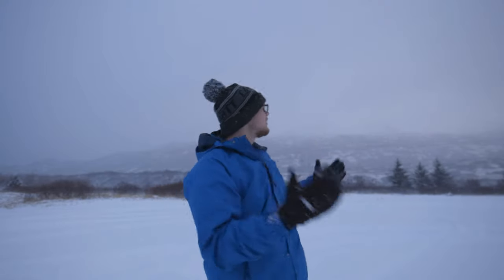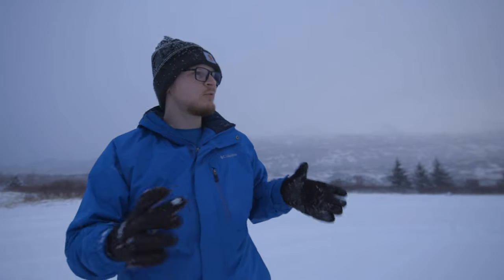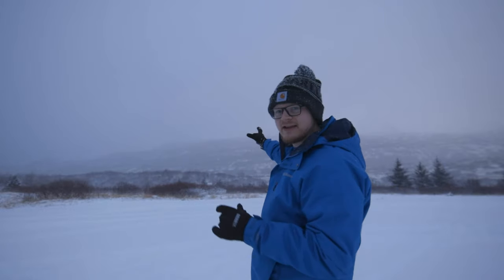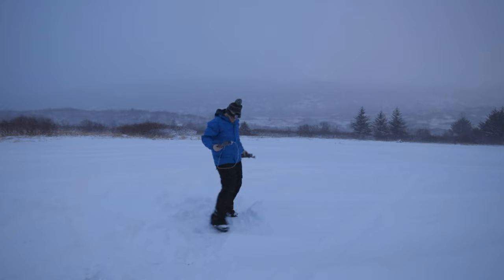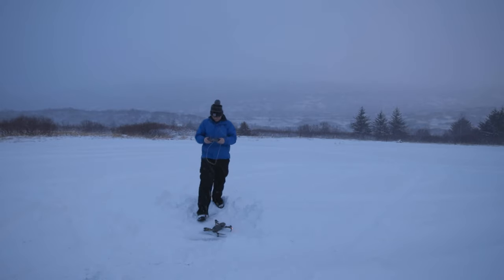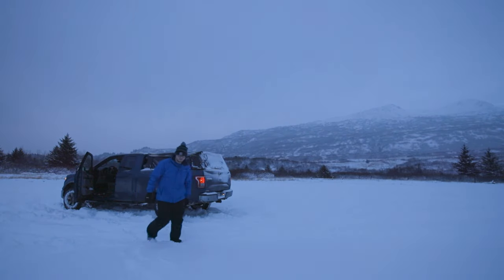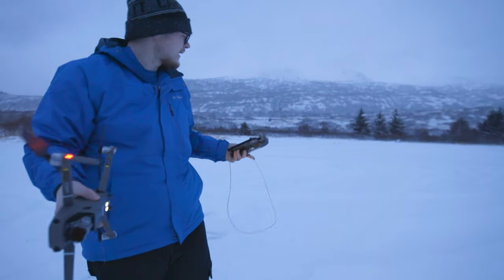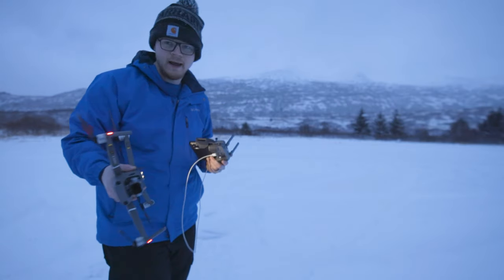FLY YOUR DRONE IN THE SNOW & COLD.. (it won't break)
My Twitter and Instagram @krisluckphoto

Alaskan Photographer/Videographer/Editor

My Equipment Main Camera - Canon R5 and EOS R
Lens below
 -Sigma 150-600mm
-Canon 70-200 III F2.8
Vlogging Camera- Canon M50 w/ Kit Lens